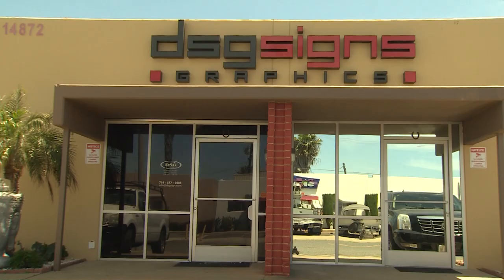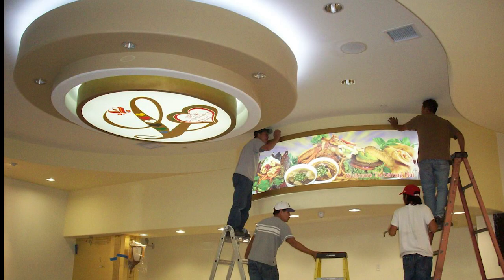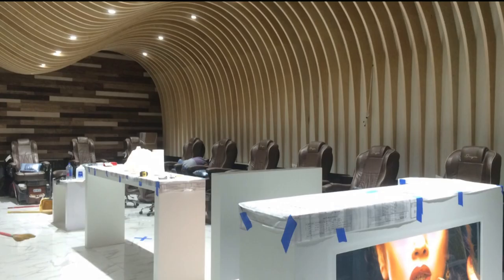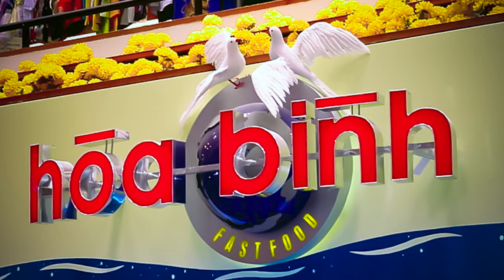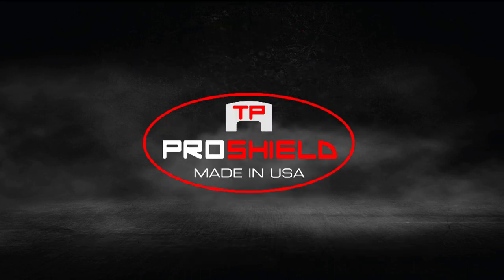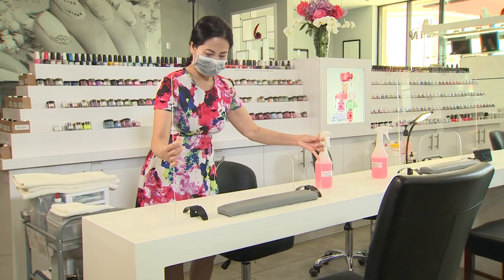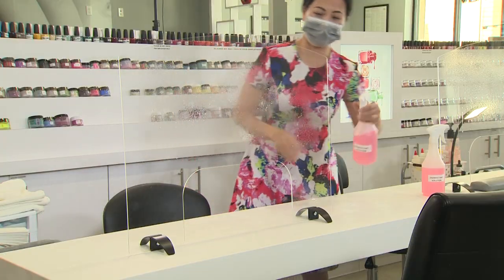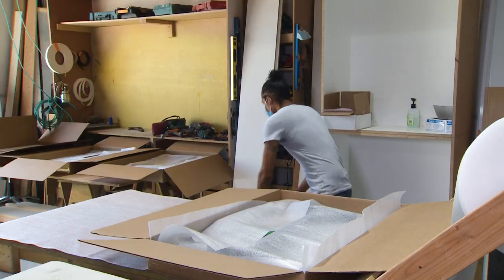ACRYLIC COUNTERTOP SNEEZE GUARDS AND TP PRO- SHIELD